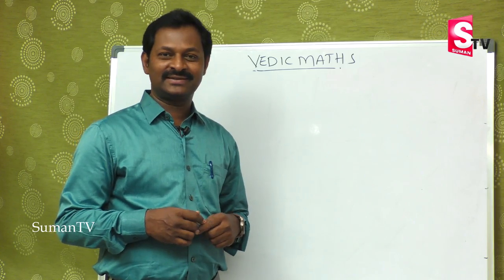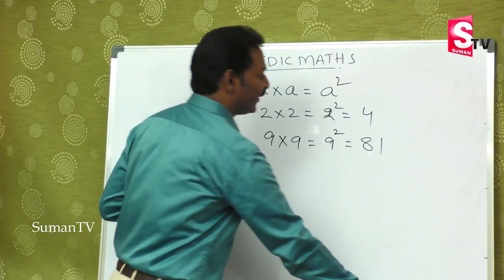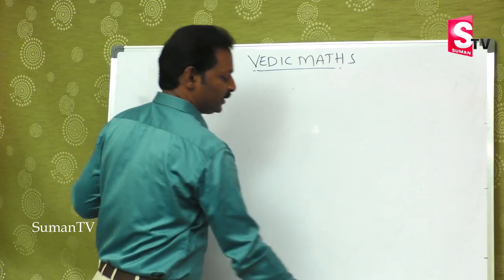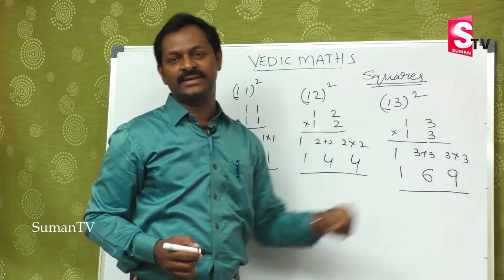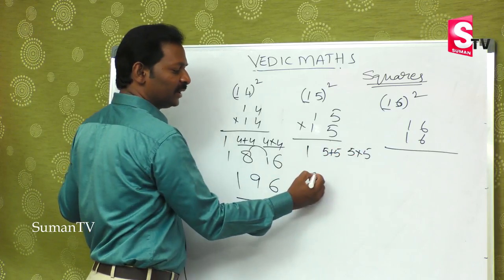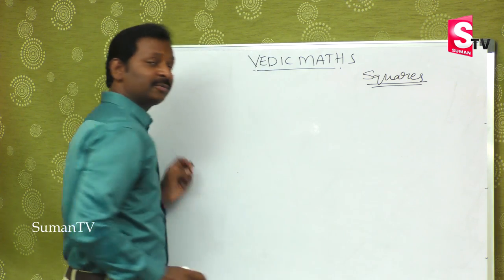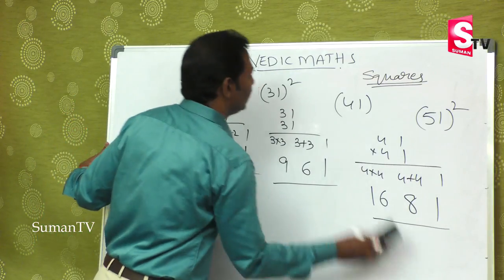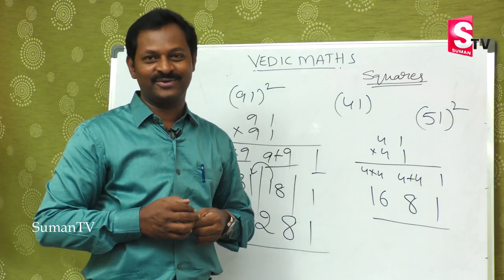Vedic Maths Squares: Vedic maths tricks for fast calculation | Maths tips & tricks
Vedic Maths Squares: 7 Sec Vedic maths tricks for fast calculation | Maths tips & tricks